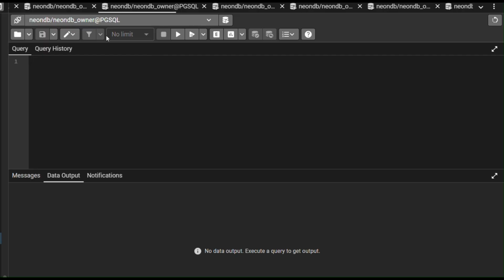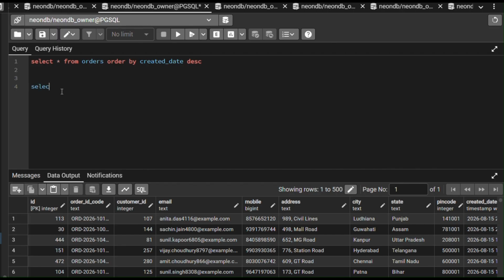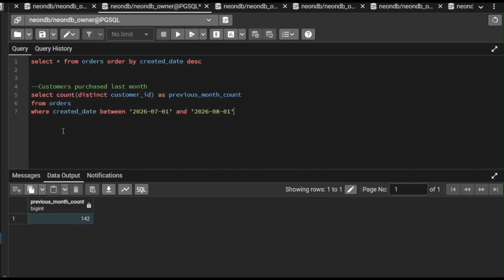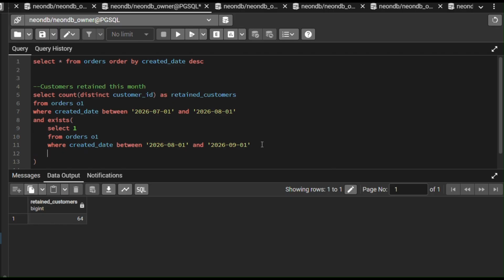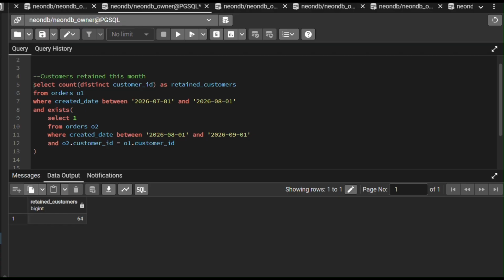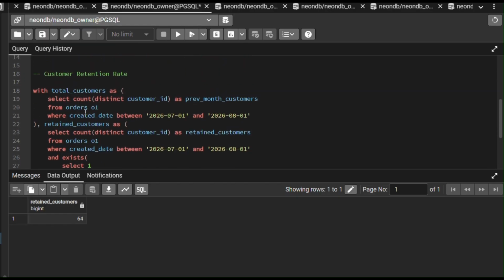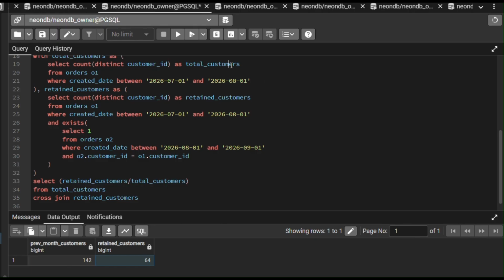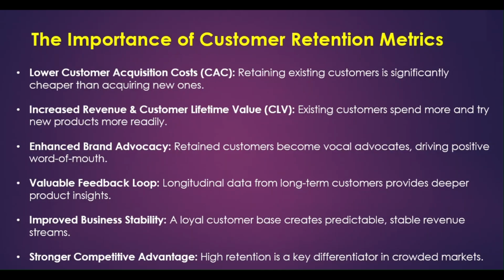SQL Retention Analysis | Find Repeat Customers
Master a crucial data analytics concept in just 5 minutes! Learn how to perform SQL customer retention analysis, track repeat buyers, and calculate the exact retention rate using real-world e-commerce queries.

In this video, we cover:

- The business problem behind customer retention

- Filtering and targeting data using clean date ranges

- Writing an efficient SQL query using EXISTS

- Calculating the final retention rate percentage

A bonus challenge for your SQL portfolio!